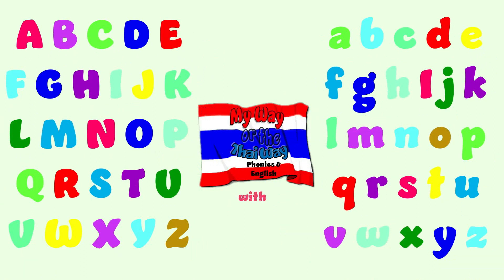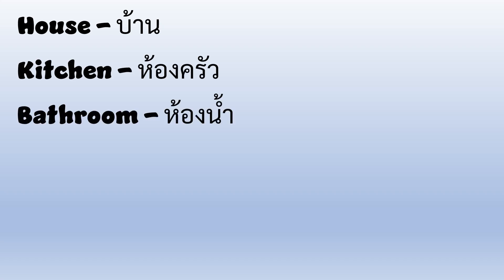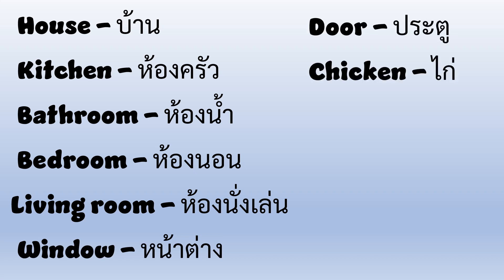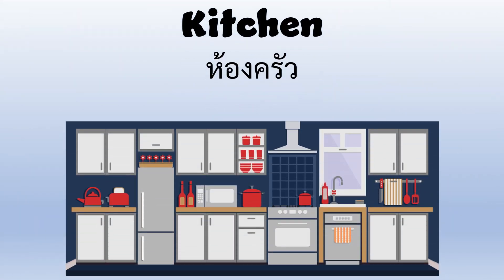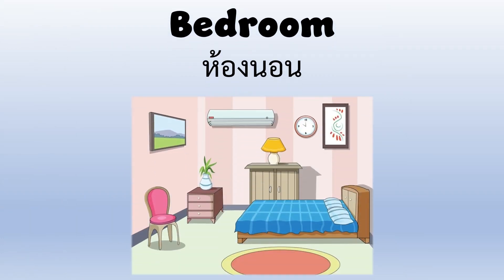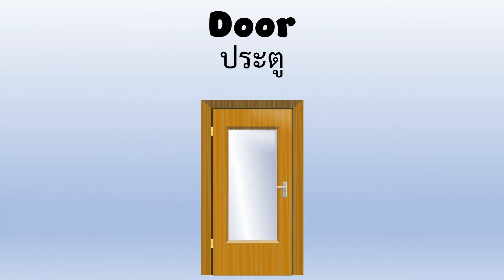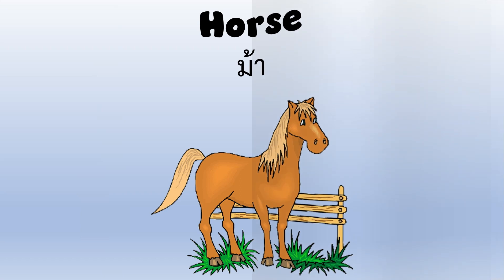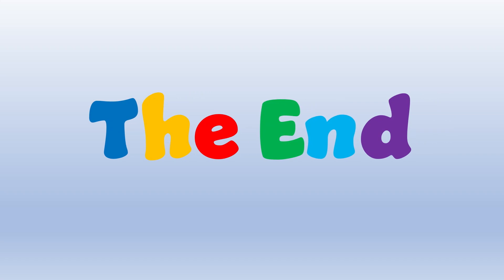Vocabulary | K3 - Week 06 | คำศัพท์ อนุบาล 3 สัปดาห์ 06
The students have weekly vocabulary words. The videos will follow the same schedule as when the students are in school.

There will be 36 videos for each class. Some of the words will be repeated throughout the process. Enjoy.